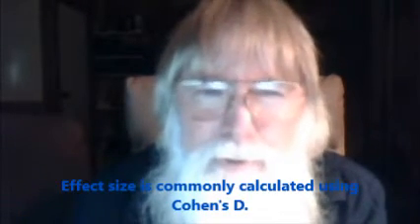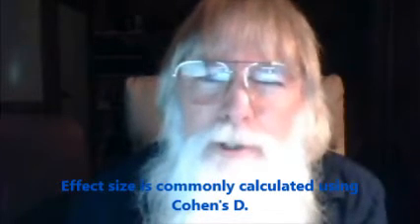PSC 5032 Critique